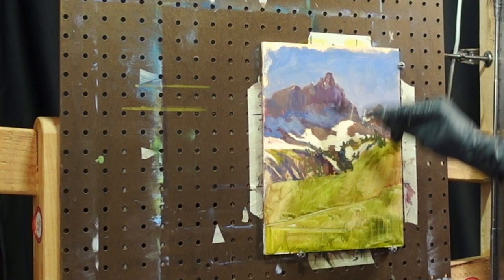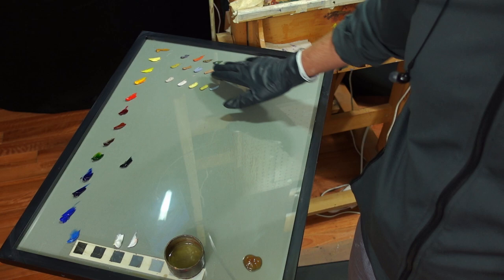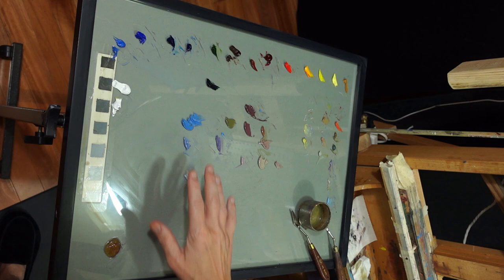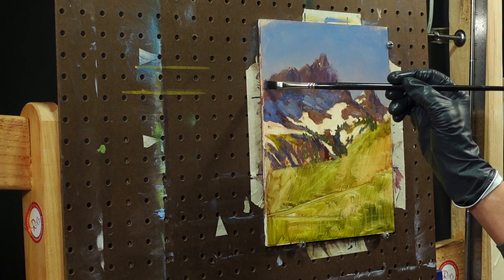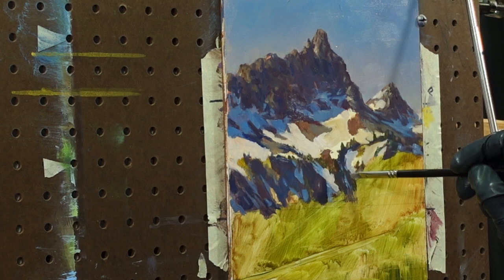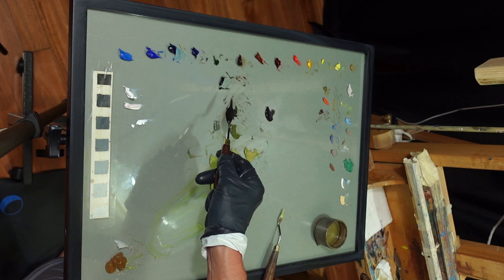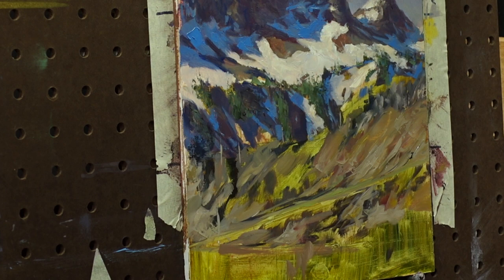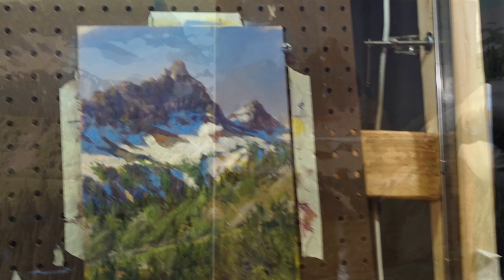STUDIO OIL PAINTING TIPS AND TRICKS Unicorn Peak Studio Finish with Jon Bradham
In this episode I show how I finish the painting of Unicorn Peak.  I started this painting en plein air, on the side of Stevens Canyon Road in Mount Rainier National Park.
I was able to capture the key elements of the scene - the composition and color harmony - in the first Unicorn Peak episode.  In this follow up episode, I show how I take an incomplete plein air study and create a finished painting.  I give a lot of tips and tricks, such as how I preserve my oil paints, and how I mix color to match the scene and to create a harmonious painting.  I also show which brushes I use to create different effects.  The painting has real time and time lapse segments to help demonstrate my method.